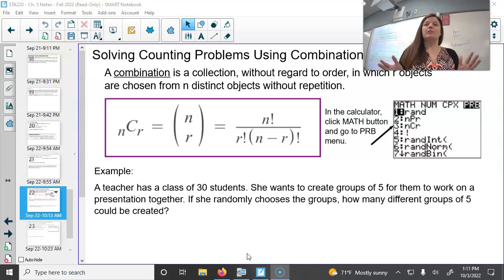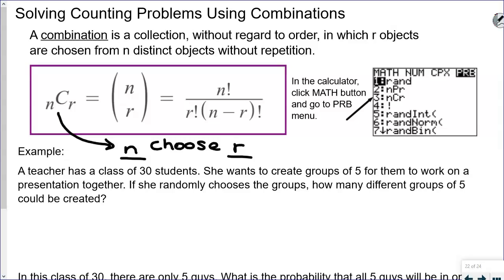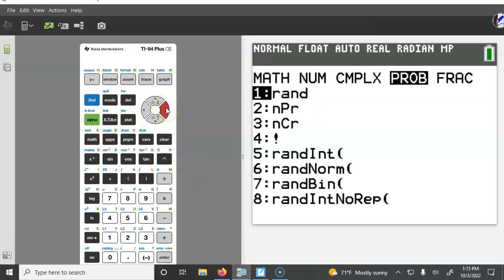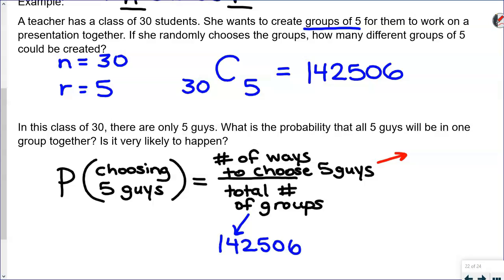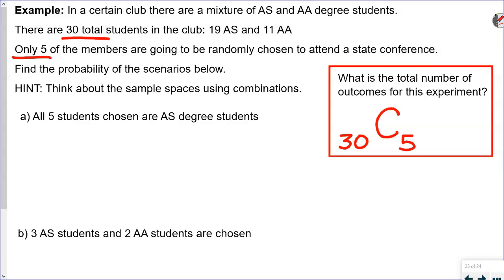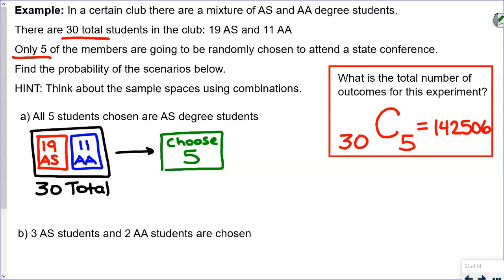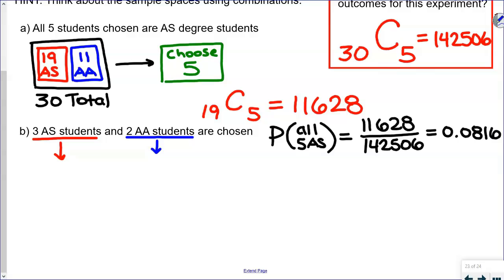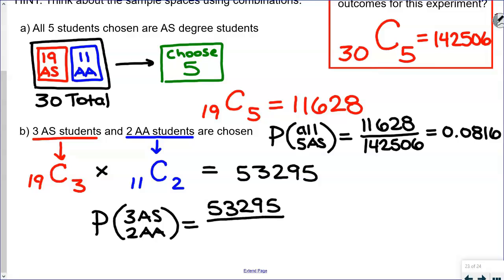STA220 - Ch 5 - Combinations Example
Working through how to use combinations (nCr) at the end of Chapter 5